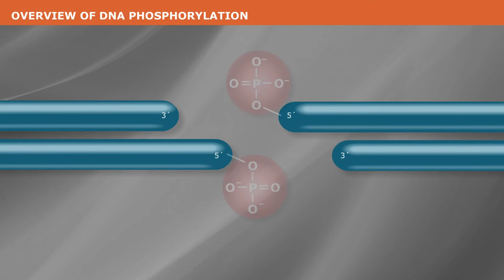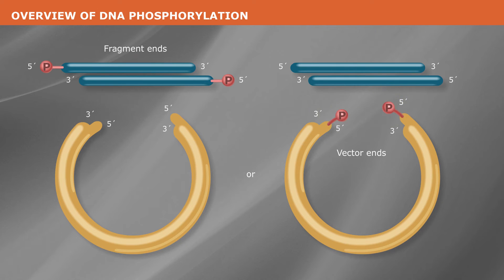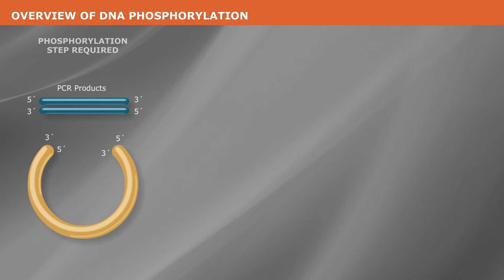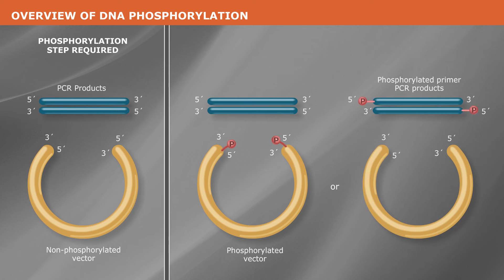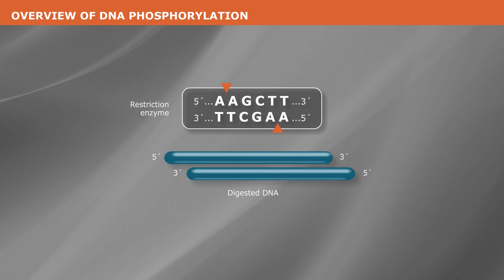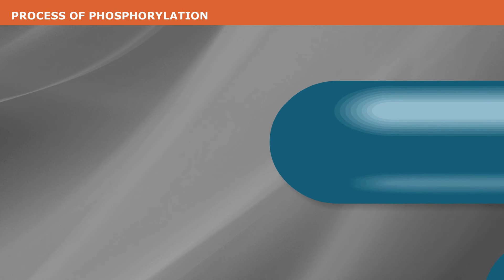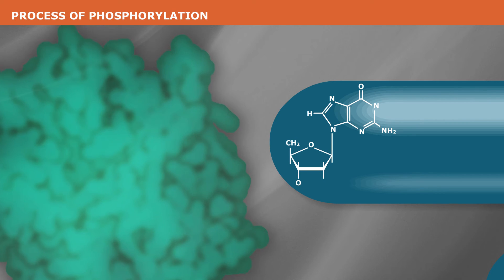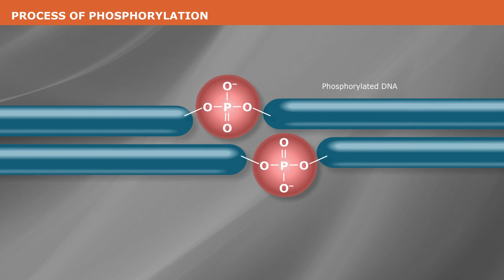The Mechanism of DNA Phosphorylation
Phosphorylation is the process by which phosphate groups are added to a molecule by a kinase and can influence its activation state.